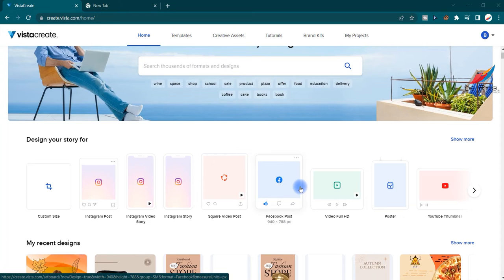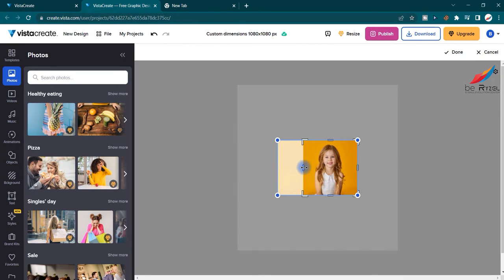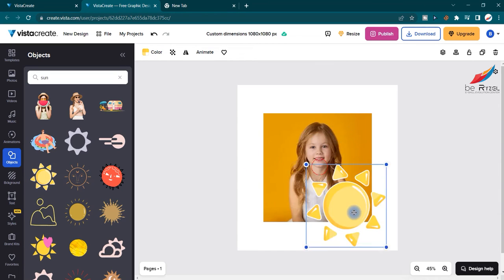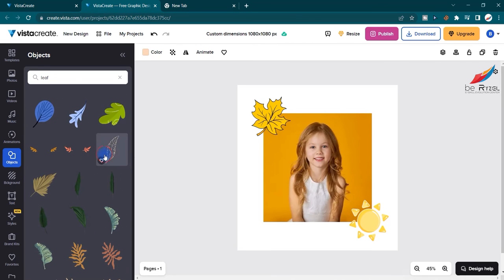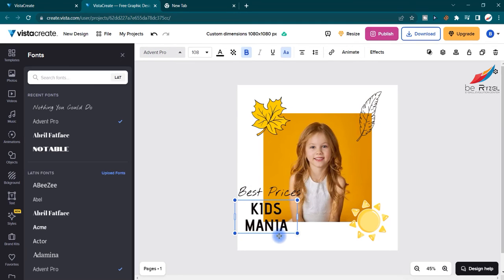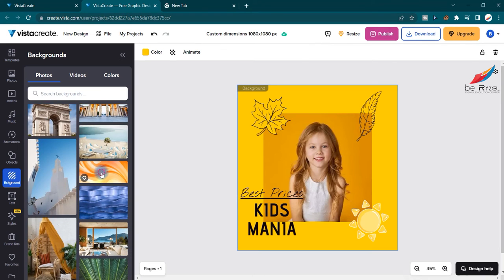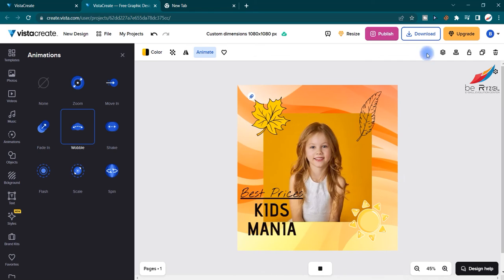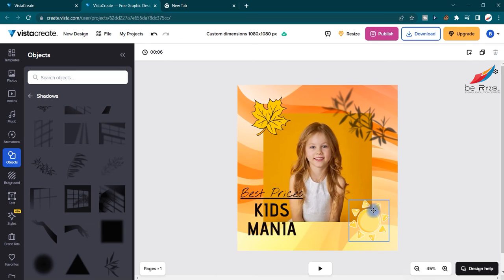Learn how to work with design objects in VistaCreate - Class 3 in English | be Ryzel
In this Video, you will Learn how to work with design objects in VistaCreate to use in your designs easily with Vista Create (formerly known as Crello). The online Graphic Designing Tool to make designs, posts, Resume & Flyers For Free. You can also make Online Animated Videos, motion graphic videos with this tool for FREE.

An online graphic design platform where everyone can create visuals for professional and personal needs in no time — design skills optional😍

This Tutorial will cover almost every tool, tricks & Tips of CREATE VISTA including:
• Complete training of Create Vista (All Tools, Tips & Tricks)
• How to earn using Create Vista
• How to be a contributor
• Earn by doing freelancing and providing Create Vista Services

VistaCreate (ex- Crello) is a user-friendly graphic design platform that allows the creation of various visual content using 50,000+ professionally designed templates and the library of 50M+ royalty-free creative assets including premium images, videos, vectors. Edit visuals directly in VistaCreate, remove background, add your texts, images, music, and brand elements. Upload your own photos, videos or use free stock images, backgrounds, and clipart. With VistaCreate anyone can become a creator even with no professional skills or hired designer.

Make Backgrounds, Patterns, Gradients, 3D Shapes elements, Color Shades Online FREE in Seconds - be Ryzel (e-SKill Evolution Center)